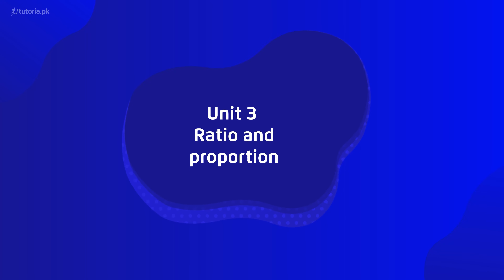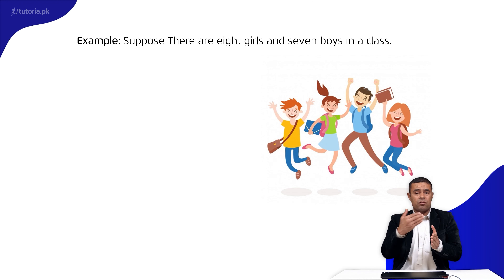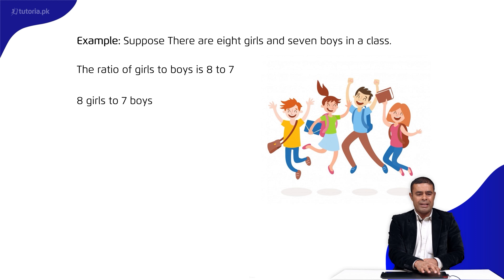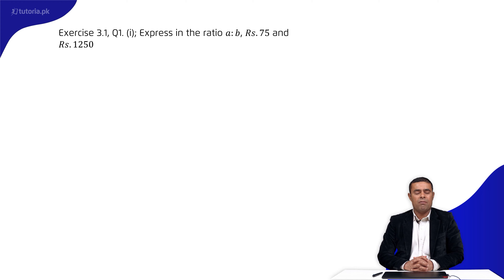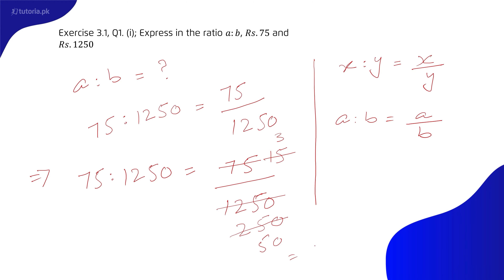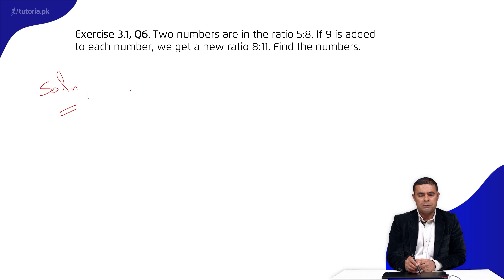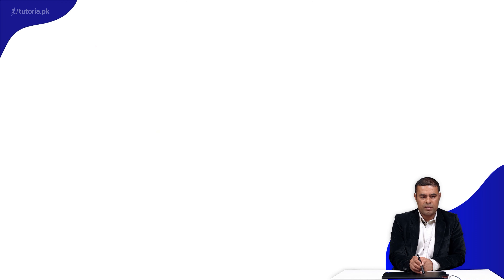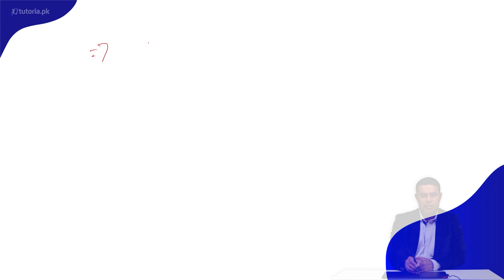Maths Class 10 | Chapter 3 | Topic 1 | Ratio | in urdu | tutoria.pk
Let’s take a look at the Chapter 3 of Mathematics of Grade 10 “Variations”.

This video lecture defines ratio, proportions, and variations both through direct and inverse methods. Students will be able to learn about the continued proportions. Mathematics is the science of structure, order, and relation that has evolved from elemental practices of counting, measuring, and describing the shapes of objects. In this regard, an important part of the chapter deals with applying theorems of invertendo, alternendo, componendo and dividendo. Through this video, students will also learn about joint variations along with using the K-method to prove conditional equalities involving proportions. The video lecture will involve students to solve real life problems based on variations.

In this video, you will study Maths Grade 10 Chapter 3 Topic 1 "Ratio " by instructor Asad Mehmood Raja.